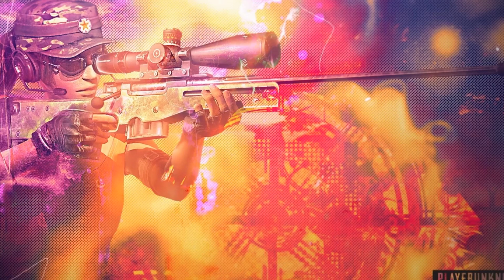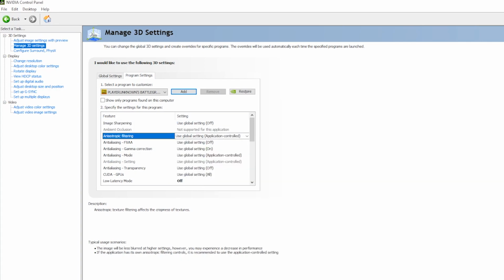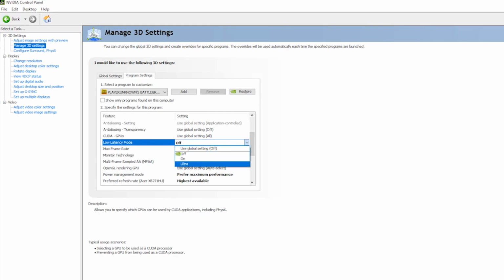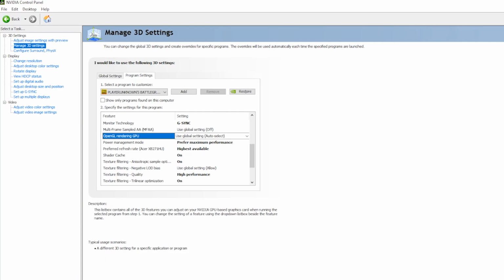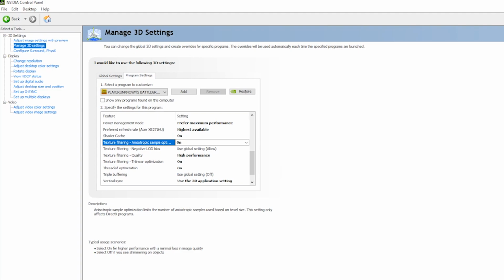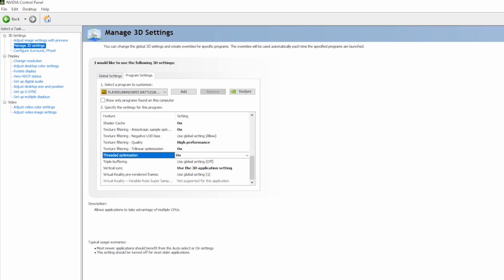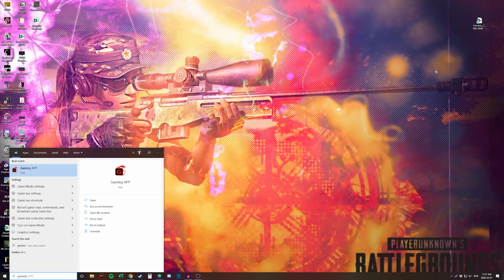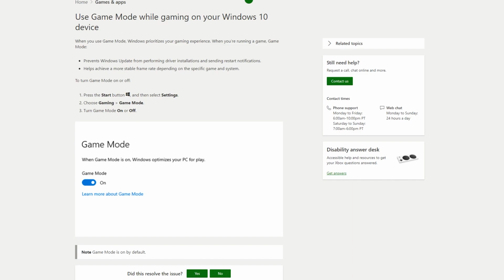How to optimize your NVIDIA settings for PUBG - get higher FPS and smoother gameplay!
So often do I hear people complain about issues when playing PUBG - and so often these issues can be fixed by just changing a simple few settings in your NVIDIA control panel.

Many have asked me for these settings, so here it is! A full rundown of my NVIDIA and windows settings - optimized for playing PUBG.

I would LOVE to hear how these settings work for you: Did you know about this from before? Which changes are making a difference in your gameplay?

Gear:

🎤 Microphone: Blue Yeti
🎤 Microphone Desk Mount: Rode PSA1 Swivel Mount
📸 Sony a6000 Mirrorless Camera
🎛 Elgato CamLink 4000
🔆 Lighting: Diva Ringlight Super Nova